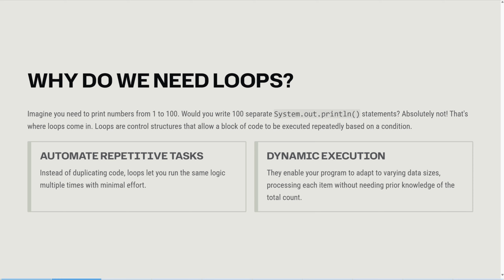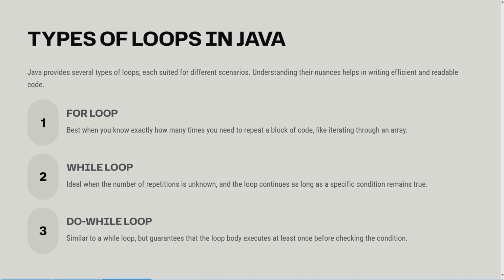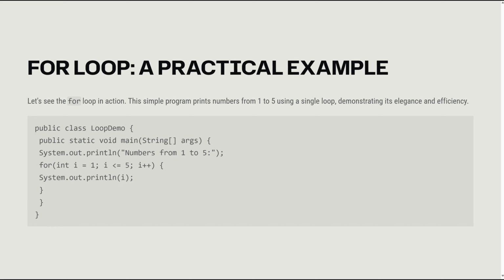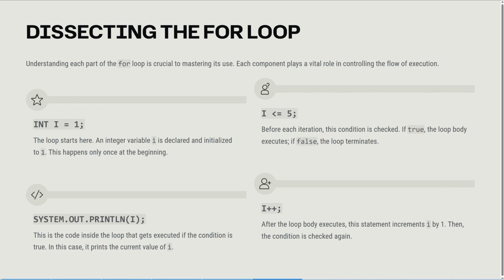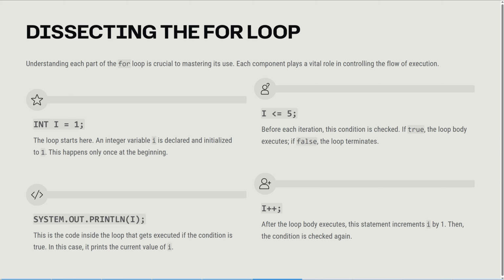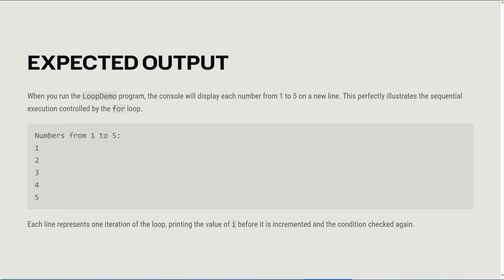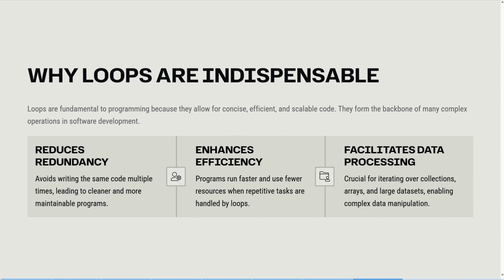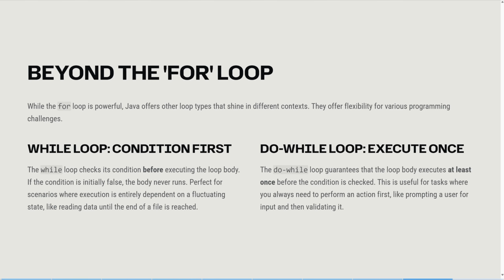Loops in Java (for loop)